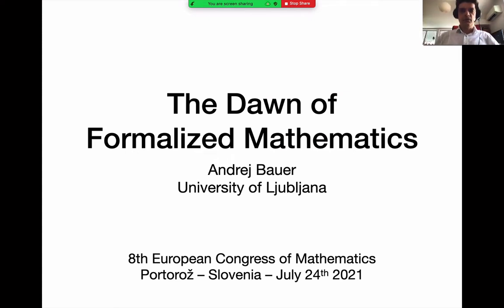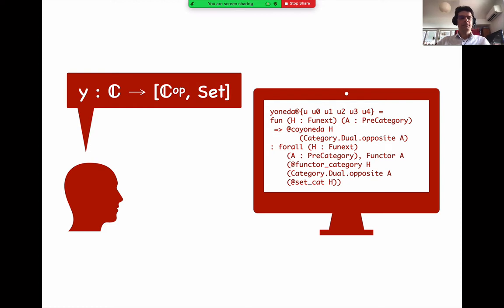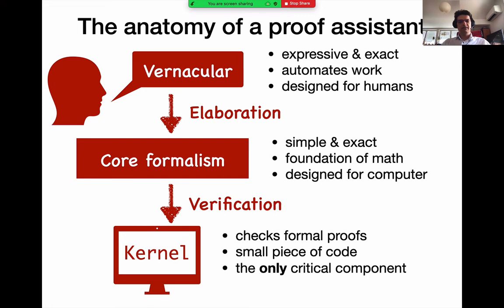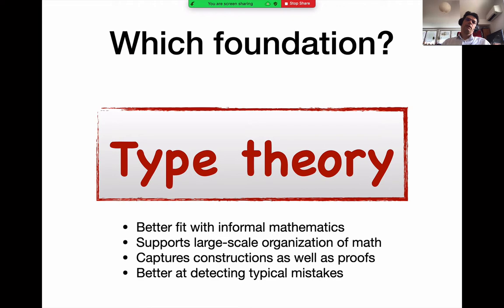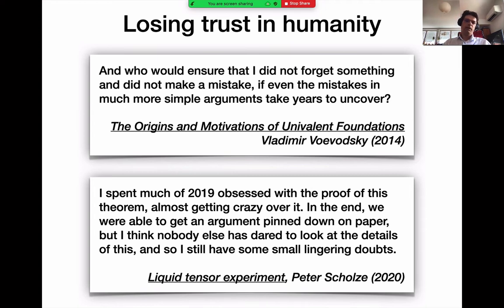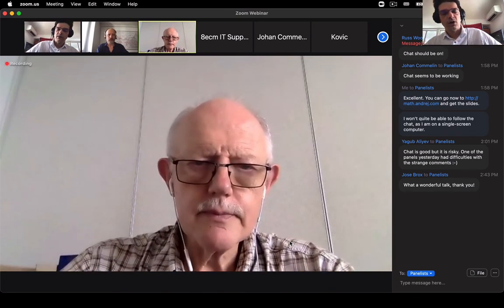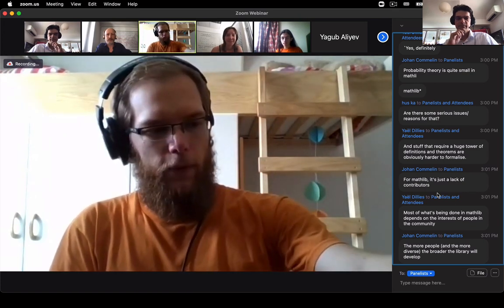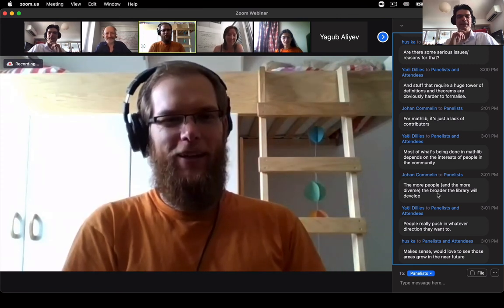The dawn of formalized mathematics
Invited talk
Andrej Bauer
June 24, 2021
8th European Congress of Mathematics
Portorož - Slovenia